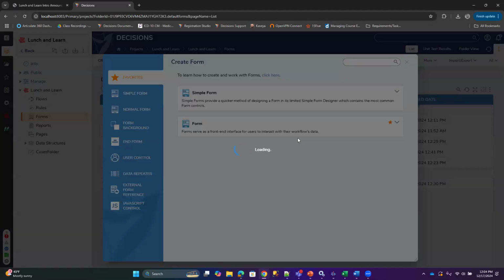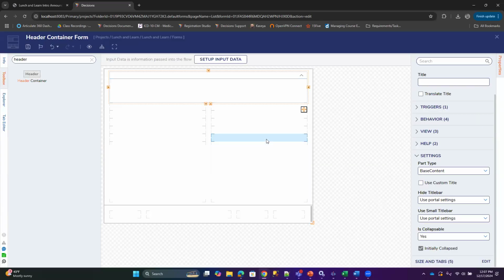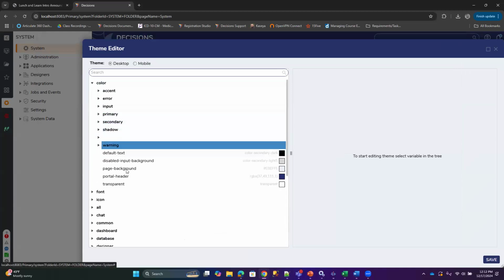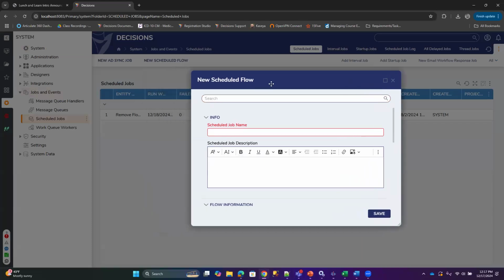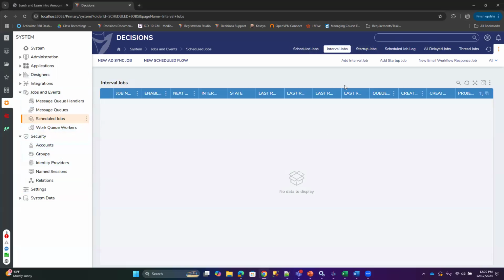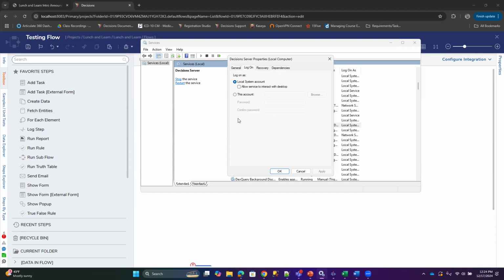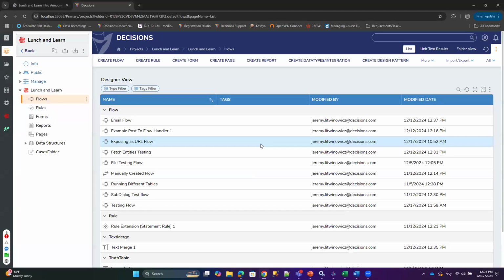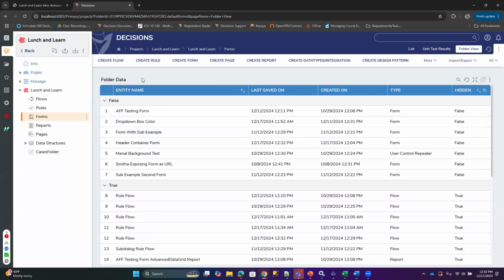Decisions Q&A- Lunch and Learn 12/17/2024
0:00 Introduction

2:49  can the collapse and expand button be dynamically changed? And so for those that aren't familiar. If you have a header container that you want to place into your form.

08:23  Is there a way to change the color on the title bar in a form? For example, you can go into a flow, click on the show form step and check the "hide title bar" and it gets rid of the title bar. However, I want to change it from blue to a different color.

14:46  Is there a way to run a scheduled job as another user? I have a local install and log into the server as my user name to develop on the platform, however, the executable that I am trying to launch has to be run as a different user. Is there a way to do this without entering the username and password in the bach file? Is the batch file the only way to run the command or can I reference the exe directly?

30:57  it would be nice to be able to call a subflow that has access to form controls espcially when the parent flow gets rather long. Compartmentalization would be really nice.